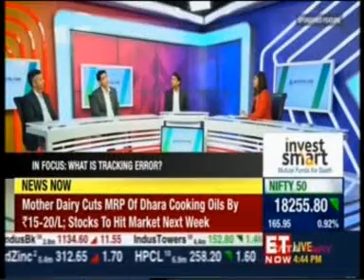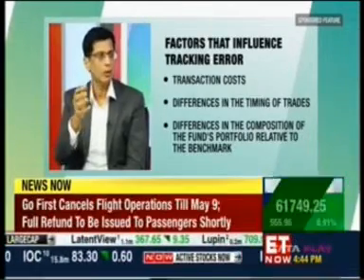Invest Smart I Mutual Fund I Harshvardhan Roongta, Roongta Securities @ET Now TV Show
Harshvardhan Roongta, CEO, Roongta Securities answers questions regarding Mutual Funds & Insurance on the ET Now Television show "Invest Smart" .The show was telecast on 04 May 2023.

If you wish to get your Investment &/or Insurance Portfolio reviewed by us, then simply get in touch with us by clicking on the below link:

(Off)  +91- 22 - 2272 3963 /  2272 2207